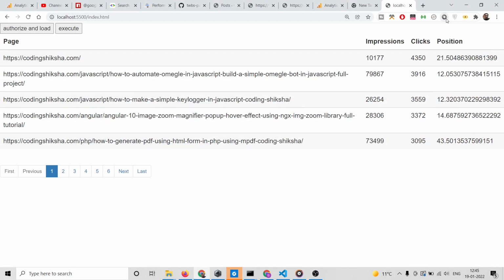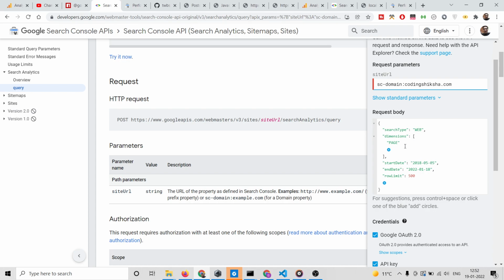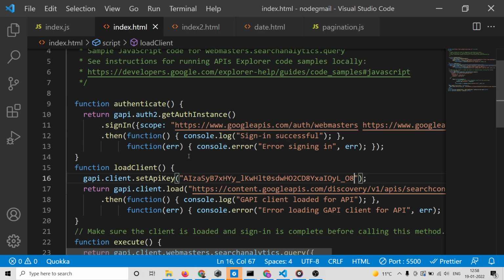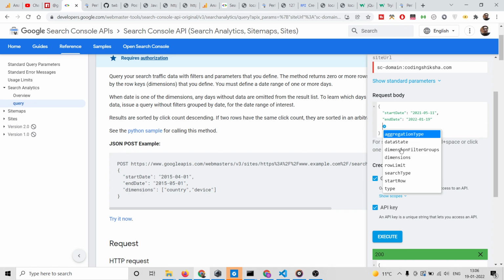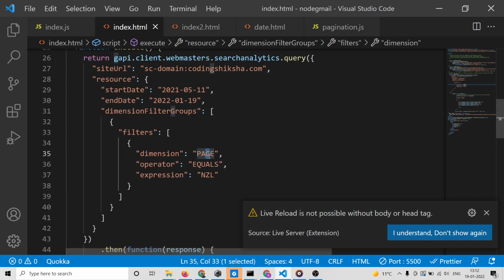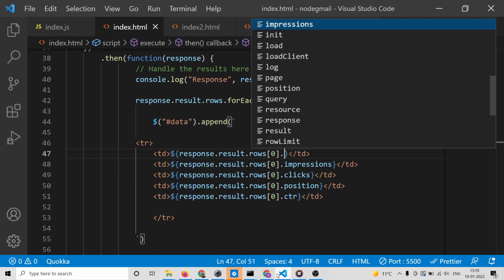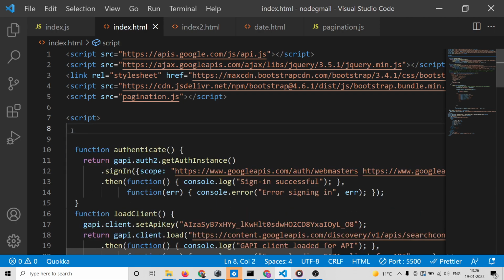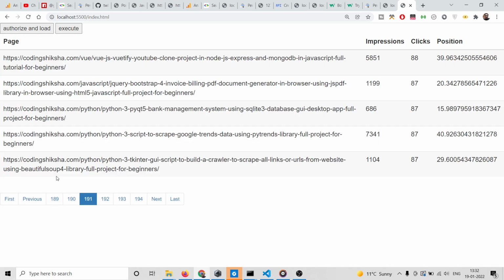Javascript Google Search Console API Pagination to Track Impressions,Clicks & Position of Blog Posts